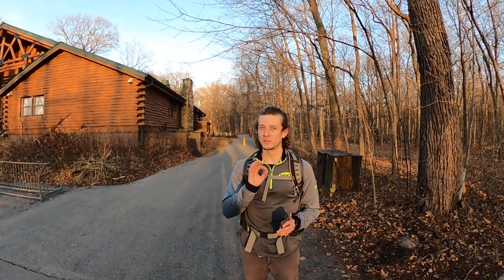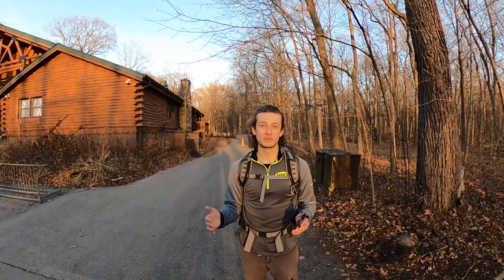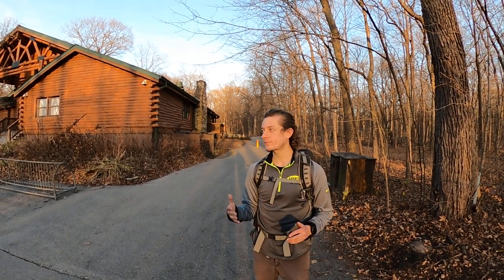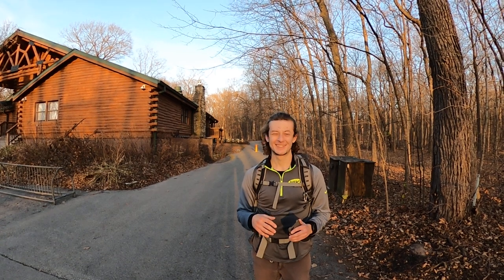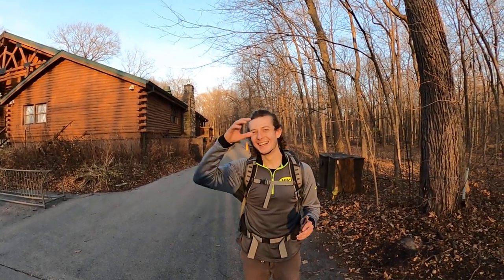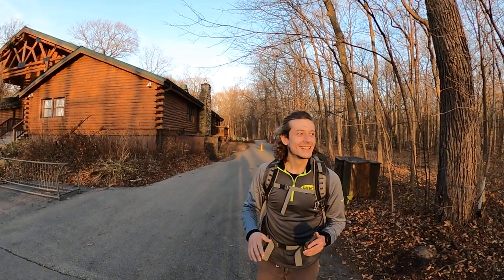Pilcher Park Nature Center, Joliet IL - Hike Recap (Hike360° VR Video)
Explore the beauty of Pilcher Park with us as we embark on our second hike of the day! Join Hike360 for a 3.7-mile loop through the lush greenery and colorful trails of Pilcher Park. Experience the serenity of nature as we navigate through the forest surrounded by trees and immerse ourselves in the sights and scents of the outdoors. Follow along as we share our hiking adventure, passing by the closed greenhouse and possibly stumbling upon a hidden well.

Despite our complaints about the trail system, this is a lovely place to hike. We both really had a good time engaged with nature and that's the best part of Pilcher Park. In total, we were under 4 miles and the weather cooperated.

Timestamps:
1. Best Hiking Trails at Pilcher Park - 00:00:00
2. Following the Color-Coded Trails - 00:00:23
3. Enjoying the Surroundings - 00:00:52
4. Passing by the Greenhouse - 00:01:12
5. Searching for the Well - 00:01:25
6. Conclusion and Nature Center Visit - 00:01:36

Des Plaines River Trail, Illinois
Fort Sheridan Forest Preserve, Illinois